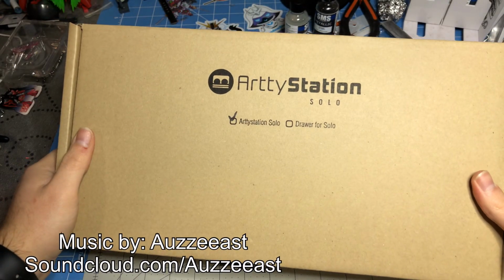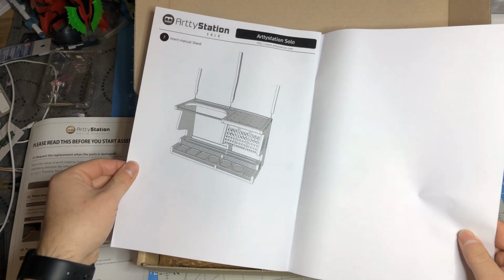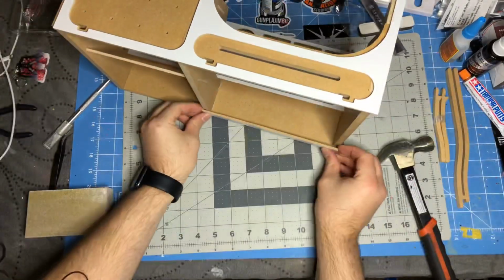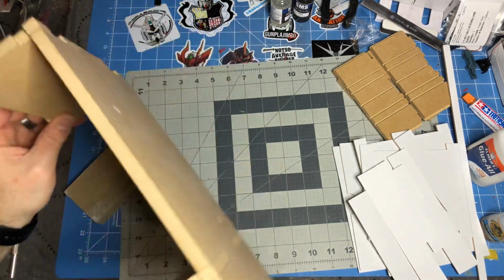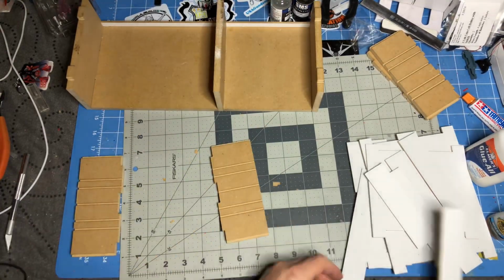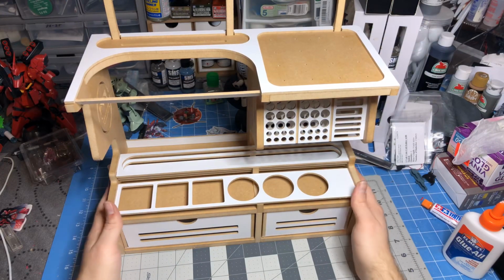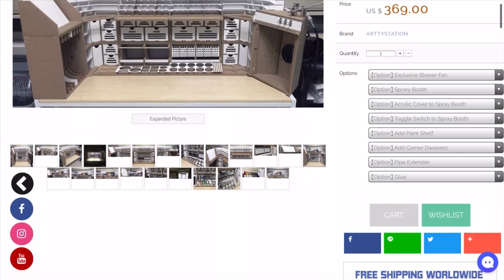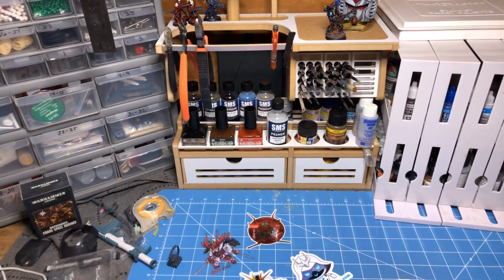Arttystation Solo Module review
Have you heard of Arttystation storage solutions? Well once you watch this video you too will be heading to their site to check them out! This solo module (their entry level unit) is sturdy and amazing!

SoundCloud.com/auzzeeeast

Discounts!

Remember, don’t just be an average builder be a not so average one!

Products that I use:
Army painter brush set
Air Brush Kit
Phone lens kit
Magnifying visor (not the one I used but will actually work
Brush Soap
Winsor & Newton size 1 brush
Winsor & Newton Size 0 Brush
Wet Pallet
Brush Soap

Pin Vise (not the one I use but a better kit

I post videos, vlogs, more videos, reviews, and even more videos.